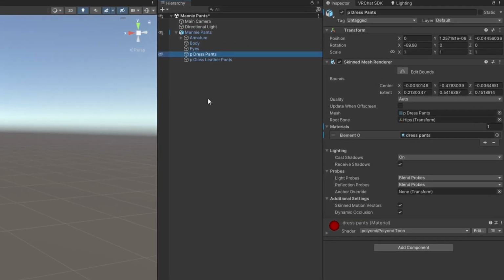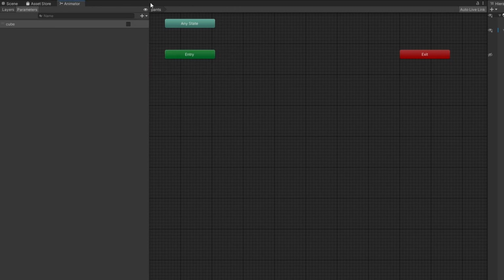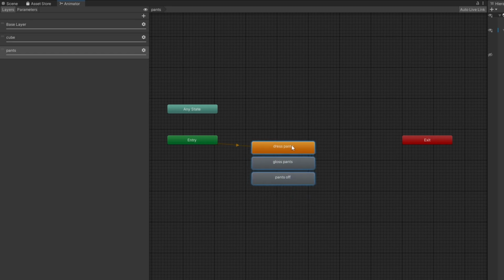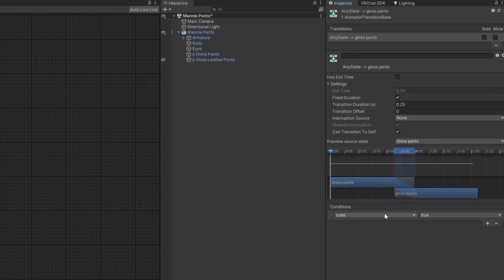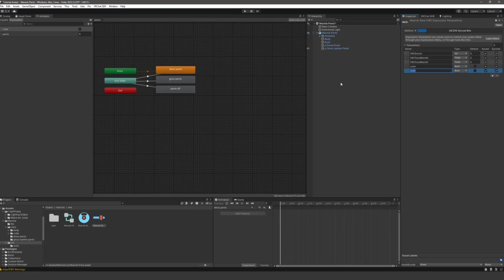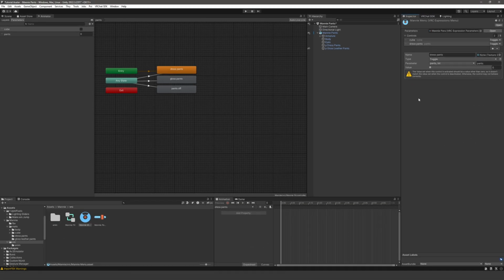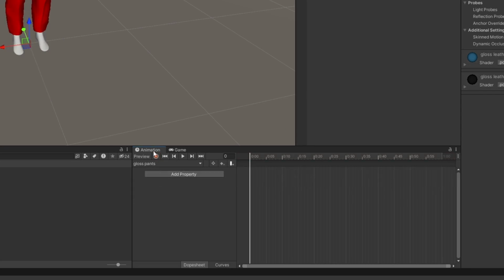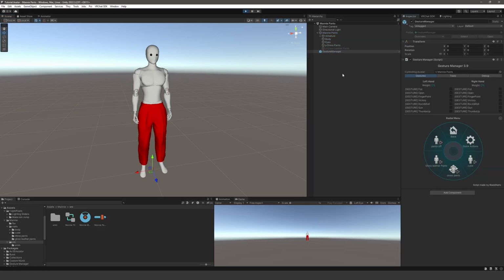Making Int Based Toggles for VRChat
Learn how to set up integer (int) based toggles for your VRChat avatars in Unity! If you have multiple mutually exclusive clothing items, hairstyles, or props (like multiple pairs of pants or an option to toggle them off completely), integer parameters allow you to manage all of them cleanly without cluttering your menu with basic booleans.

In this tutorial, we cover the full workflow from setting up Animator layers and transitions to configuring parameters, radial/submenu controls, and recording animations.

Timestamps / Chapters
0:00 – Intro: What are Int-based toggles & why use them?
0:46 – Setting up the Animator Layer & Integer Parameter
1:16 – Creating Animation Clips (Multiple States)
2:00 – Setting up "Any State" Transitions & Conditions
3:29 – Adding Parameters to the VRChat Expression Parameters
3:55 – Setting up Expressions Menu Toggles
4:53 – Recording Avatar Animations & Blend Shapes
6:04 – Testing in Unity with Gesture Manager